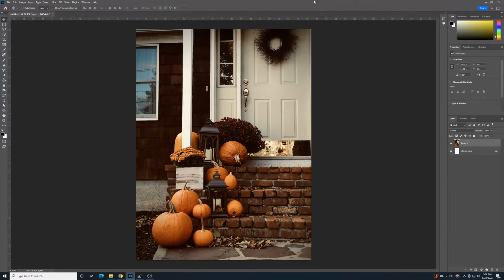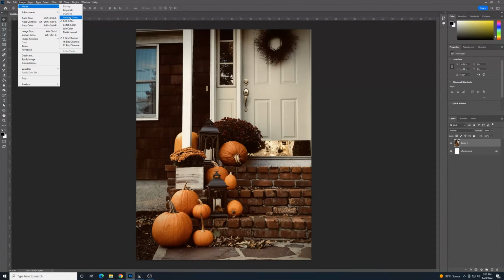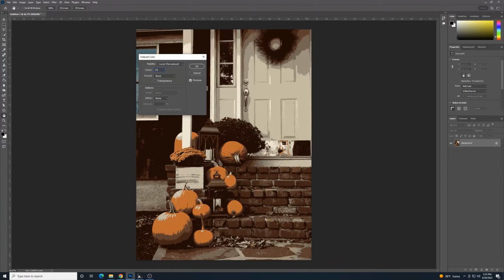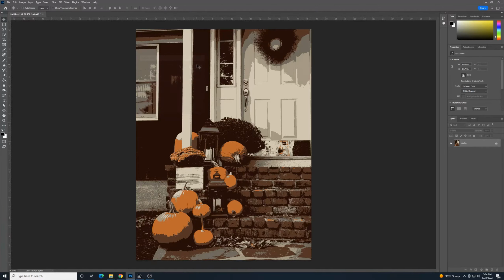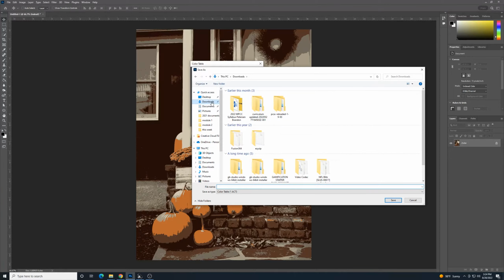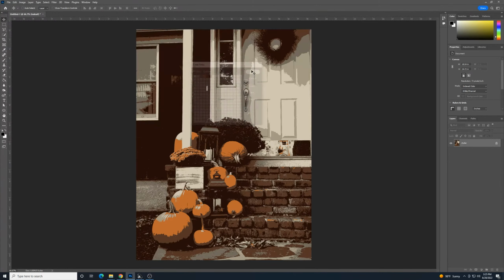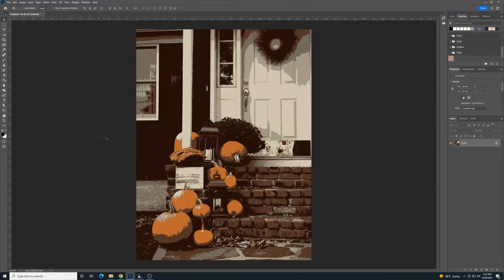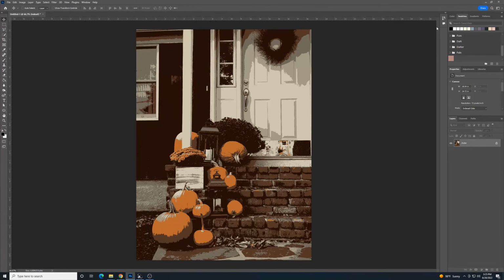Create Color Palette from Photograph in Photoshop!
How to create a custom color palette from a photograph using Adobe Photoshop! Easy!